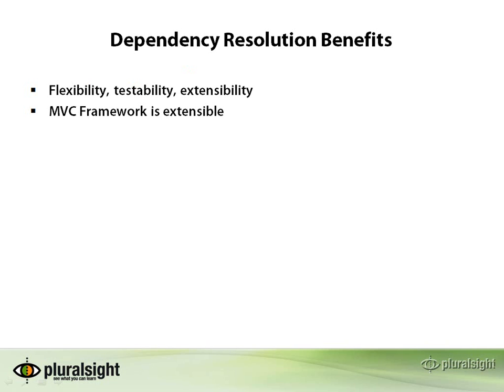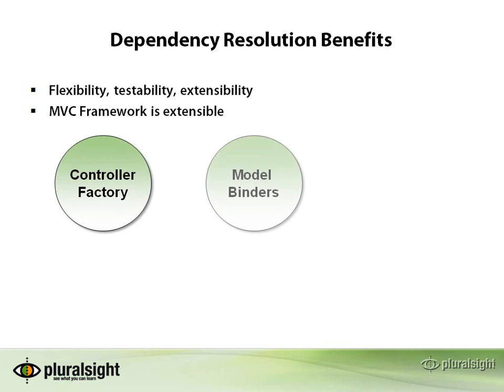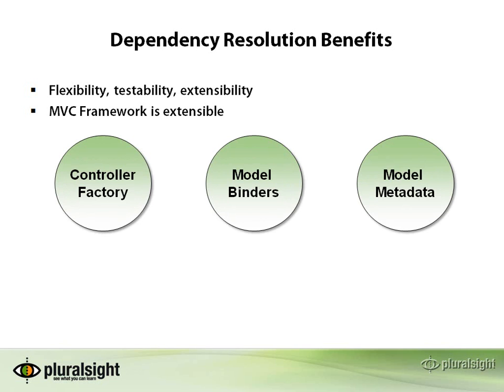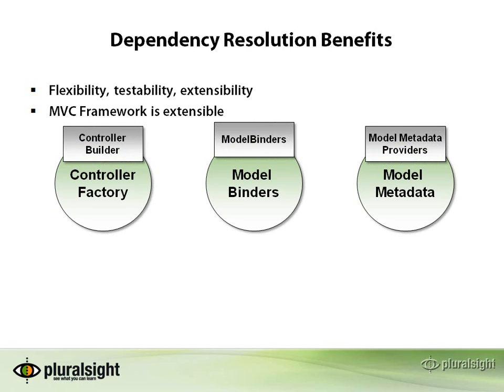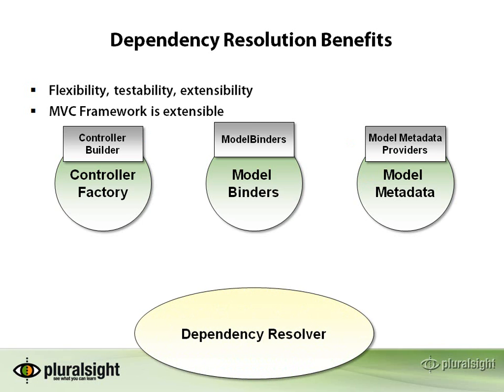0603 ASP NET MVC 3 Fundamentals Dependency Resolution Benefits